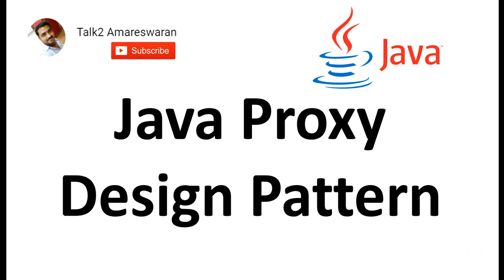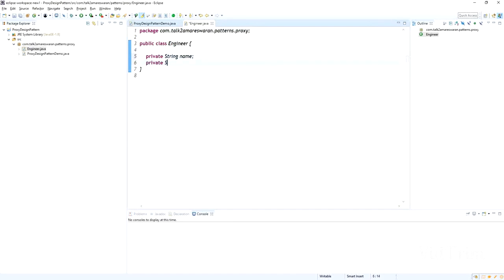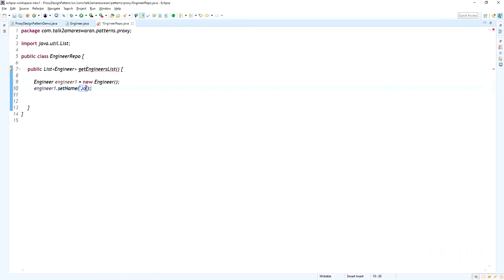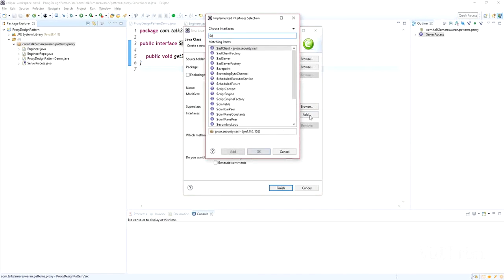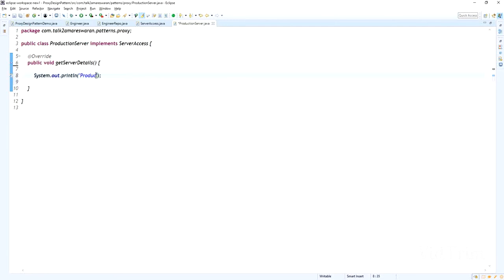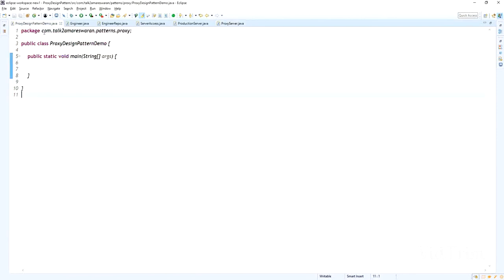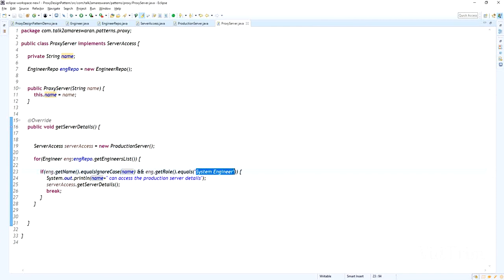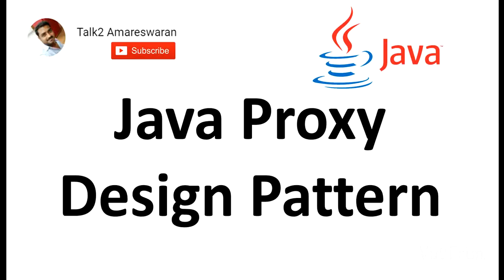Proxy Design Pattern in Java